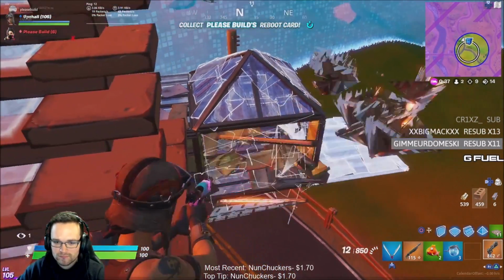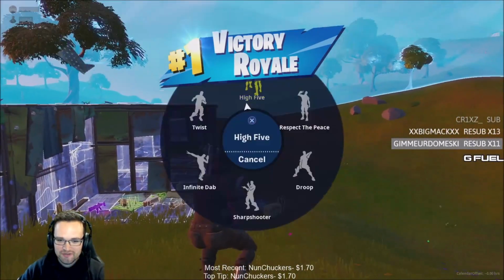THIS GOT WAY BETTER IN FORTNITE CHAPTER 2 **Fortnite Chapter 2 Tips**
First Fortnite tip video for fortnite chapter 2. The new pistols in Fortnite have gotten so much better in Chapter 2. They received an accuracy AND damage buff in the new Fortnite update. In this video I used the new Fortnite pistol only for some awesome Fortnite highlights.

Use Code Upshall in the Fortnite Item Shop